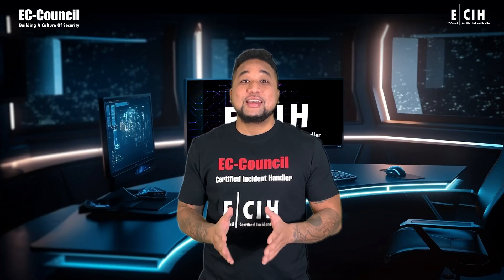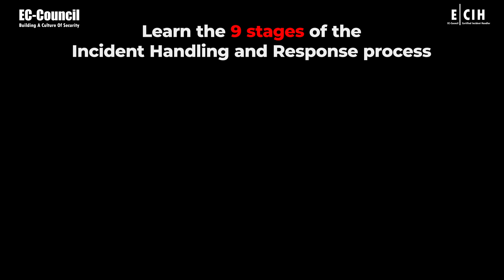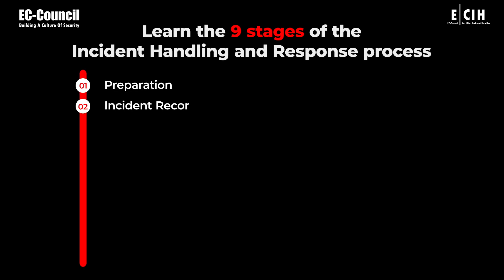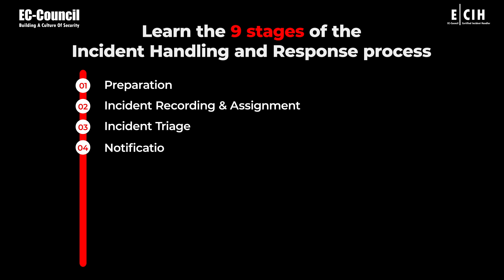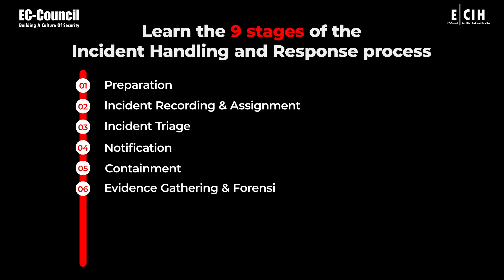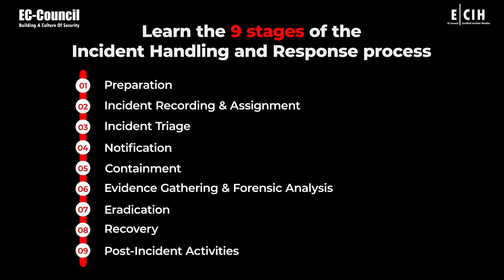How to Become Ultimate Cybersecurity Incident Handler with ECIH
Incident handling is a crucial skill for mitigating cyber threats and data breaches. Our EC-Council Certified Incident Handler (E|CIH) program is not just a certification; it's a comprehensive journey to equip you with the skills and knowledge you’ll need to effectively respond to and handle cyber incidents.

The program is divided into a 9-stage incident handling and response process that covers everything from preparation to post-incident activities. With over 1,600 pages of comprehensive material, 800+ tools, 780+ illustrated slides, and real-world case studies, you'll gain an in-depth understanding of incident handling.

What’s the program’s highlight? The E|CIH features 95 hands-on labs in a real-time environment, simulating scenarios across various operating systems. The E|CIH provides a tactical approach to dealing with cyber incidents, giving you a competitive edge in the field.

And the career prospects? The average incident handler salary in the US is $97,066 annually. With the E|CIH, you'll be prepared for a rewarding career in incident handling, spanning across 10+ job roles. Ready to be the first line of defense? Empower yourself with the E|CIH.

to learn more and connect with our career advisors.

Take the first step toward mastering critical incident handling skills.